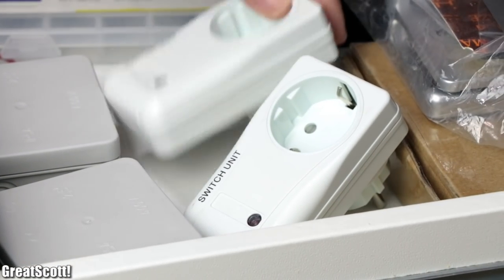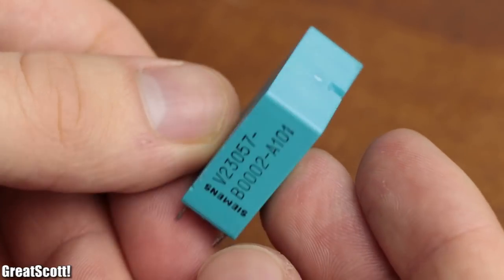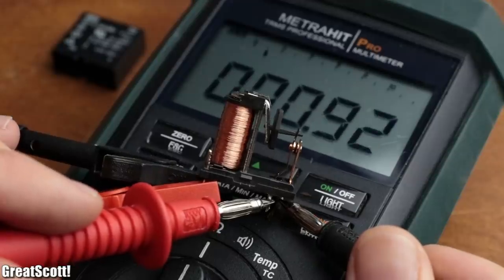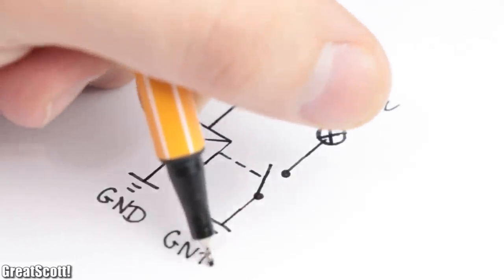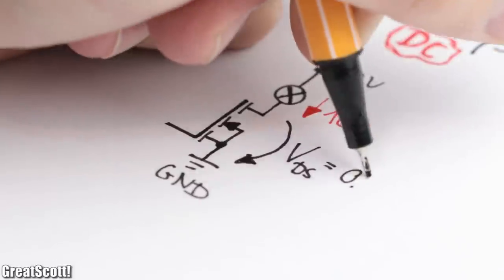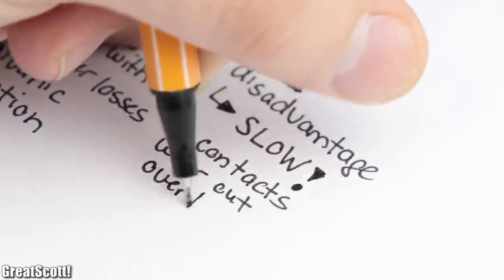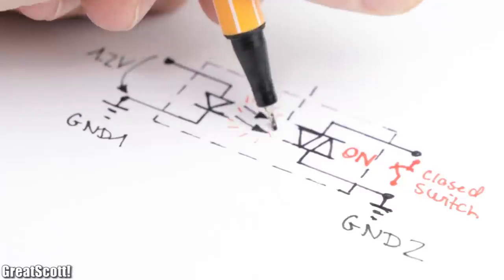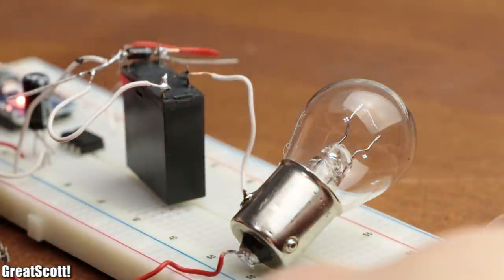Electronic Basics #32: Relays & Optocouplers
In this episode of Electronic Basics I will show you how a Relay and Optocoupler works and when it makes sense to use them. Along the way you will see a couple of practical examples and find out how to control these two components properly.

2011 Lookalike by Bartlebeats
Ecstatic Wave, Jens Kiilstofte